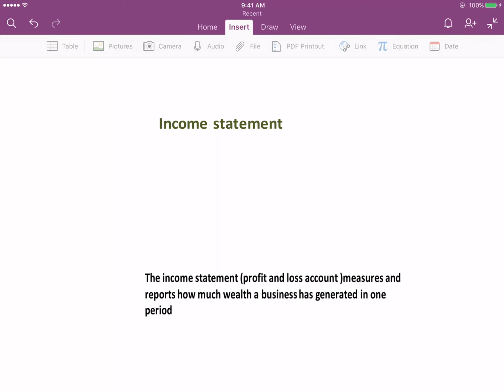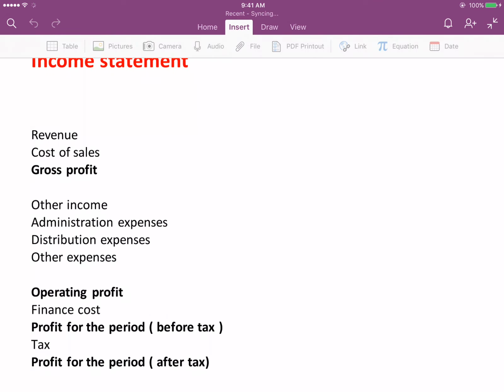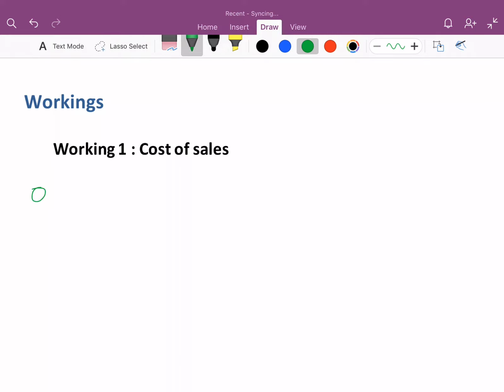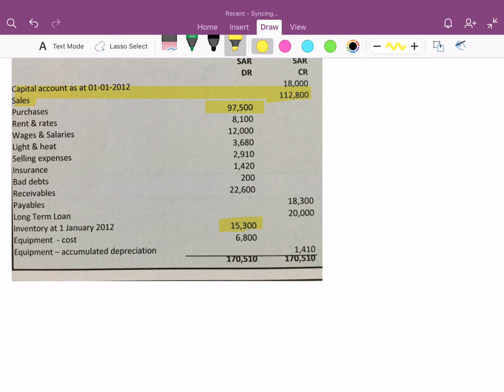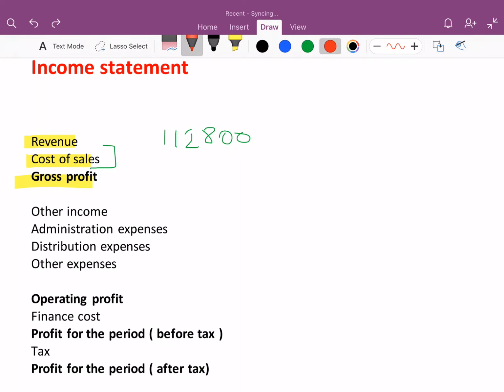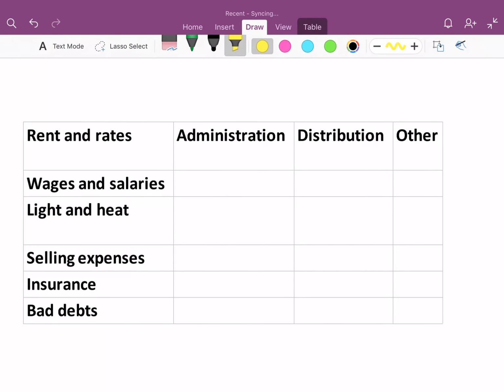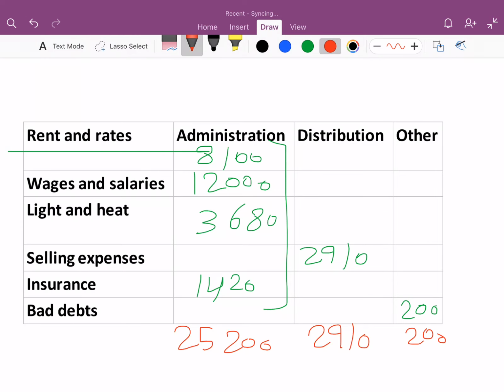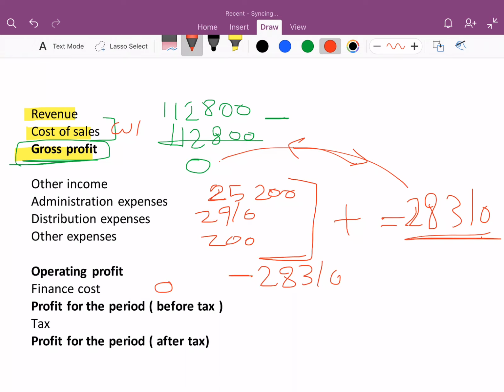Income statment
learninglife1011